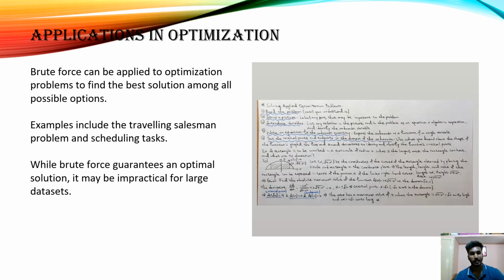Brute Force Approaches